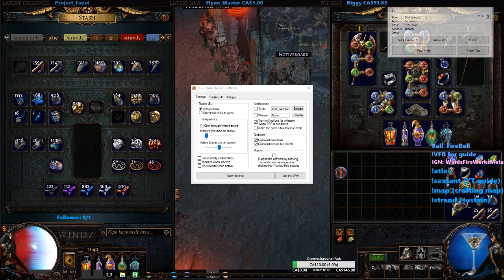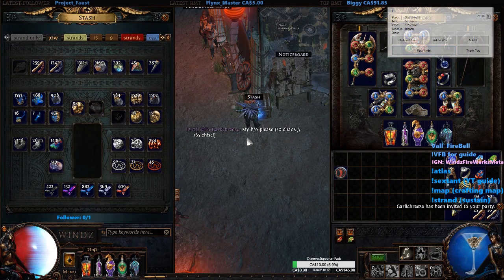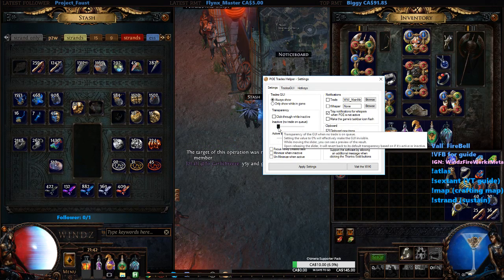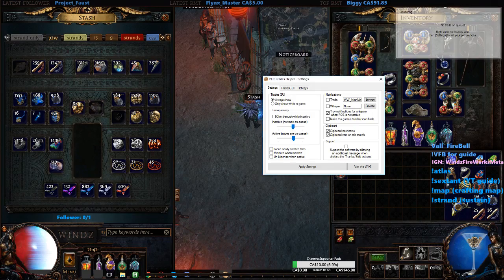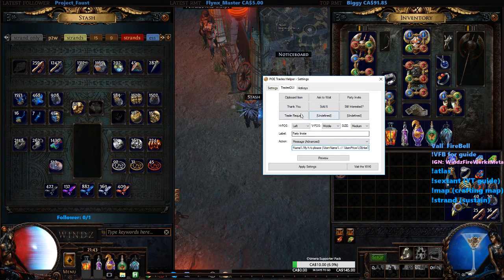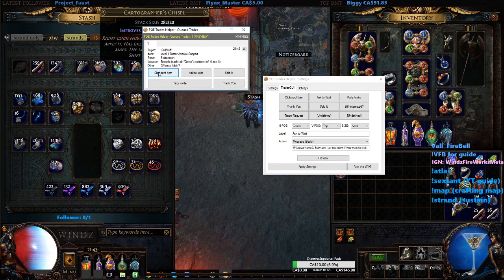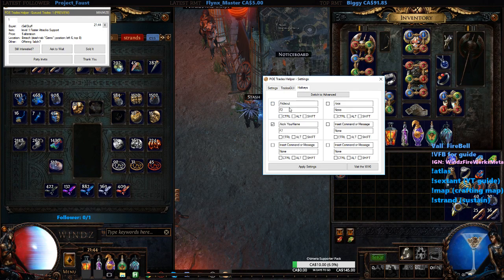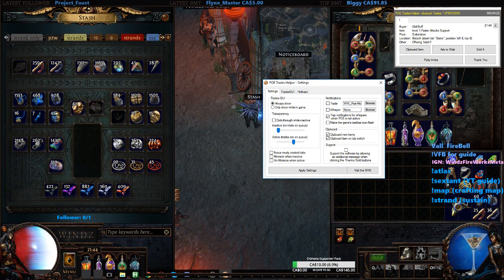Path of Exile: How to use PoE Trade Helper